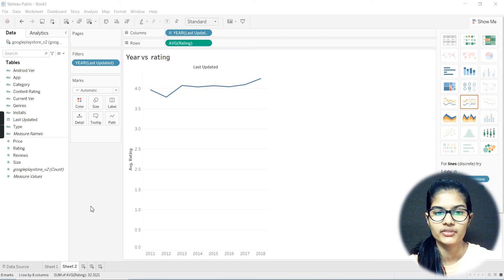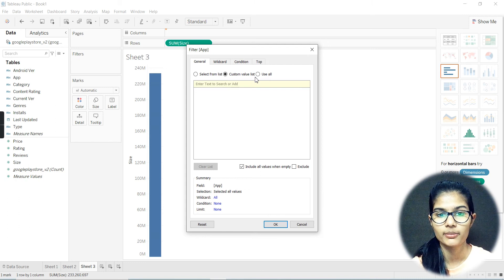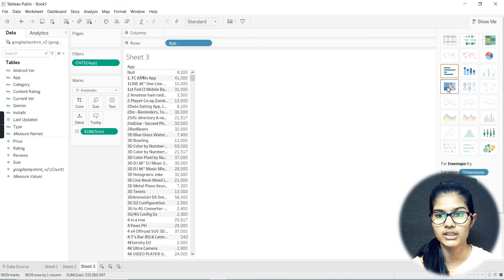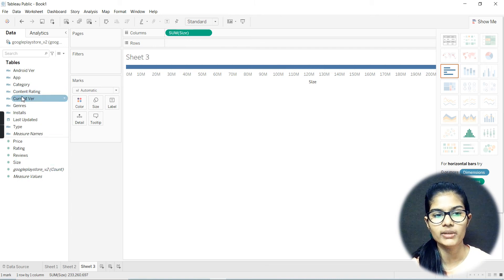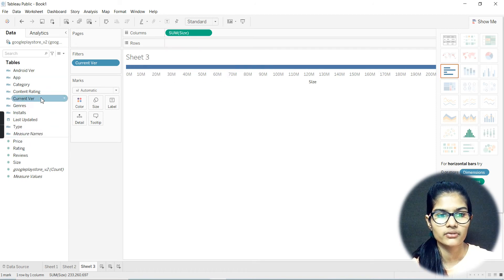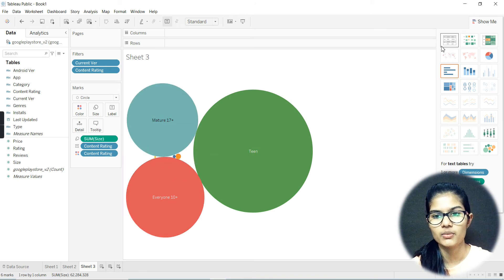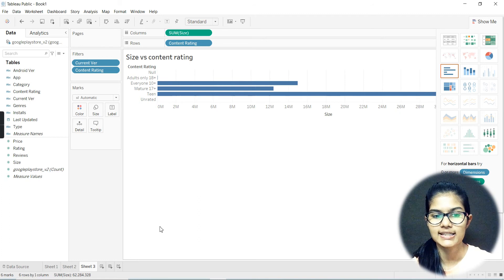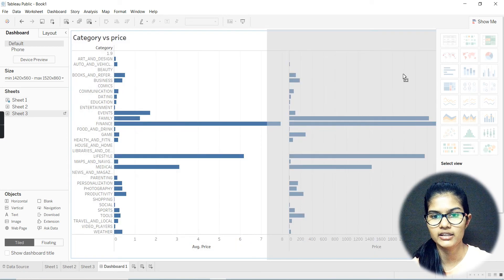Data Visualization using Tableau | Part 23 Making dashboards on real dataset |Tableau course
Hello Everyone, In this video I had told you about Making dashboards on real dataset using tableau
Data Visualization using Tableau | Part 23  Making dashboards on real dataset using tableau | Tableau full course